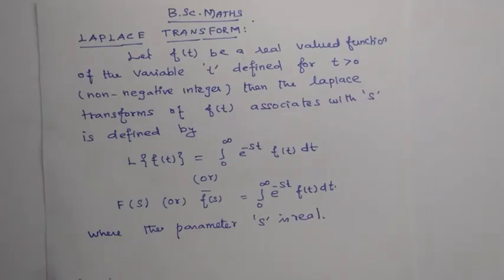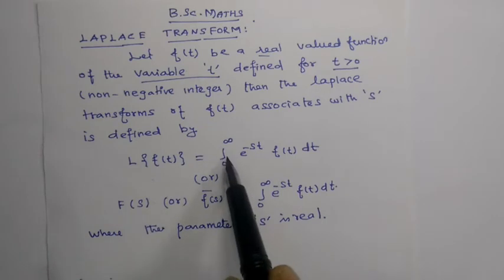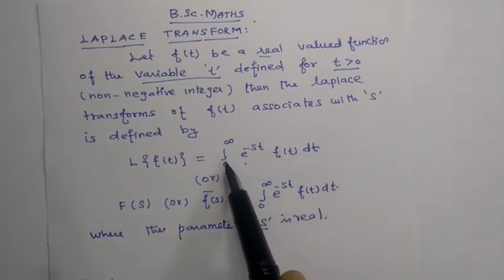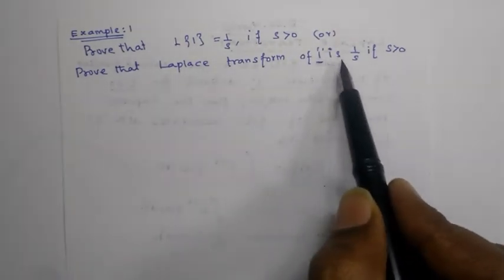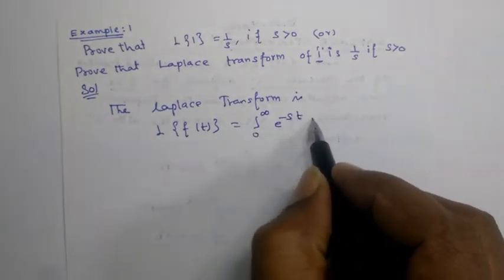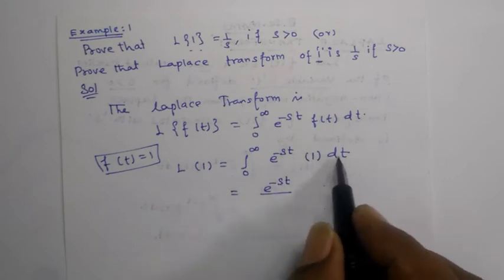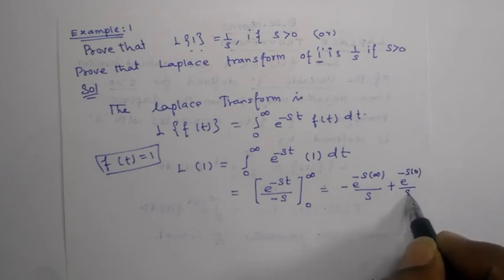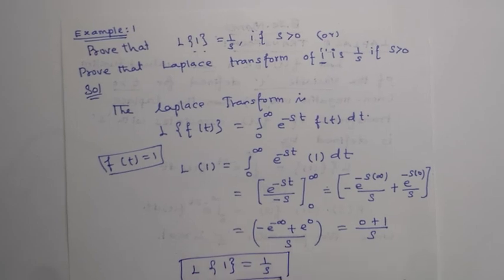Laplace Transform B.Sc Maths Tamil Class 1